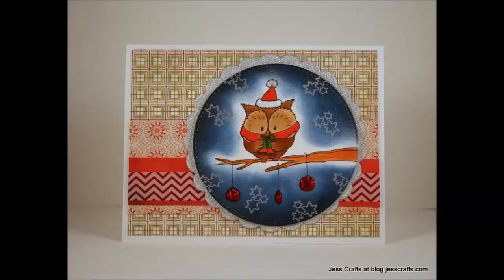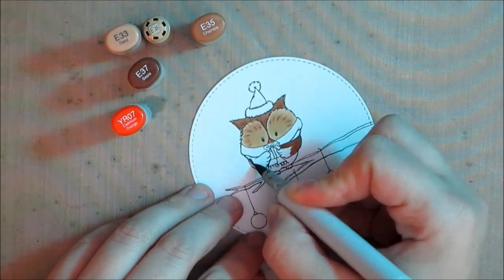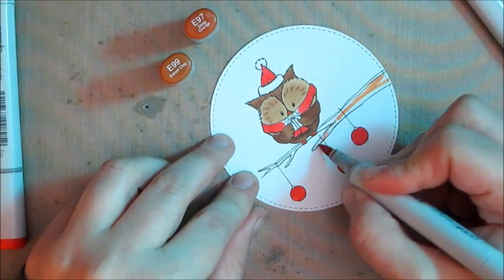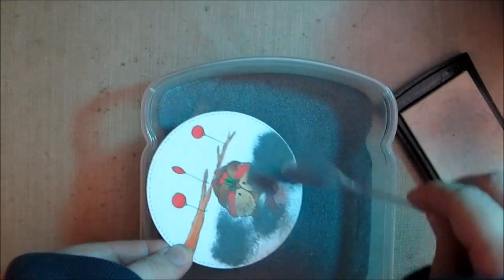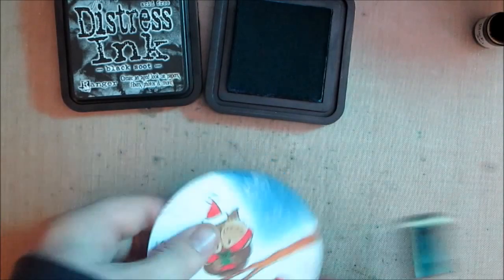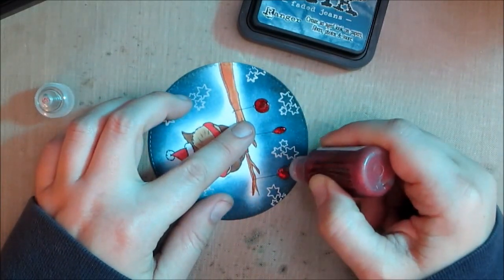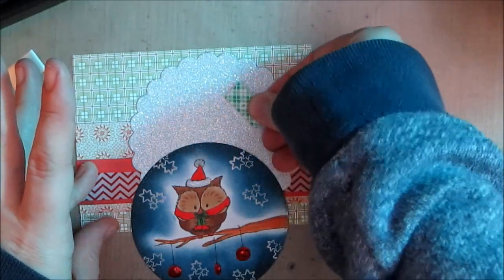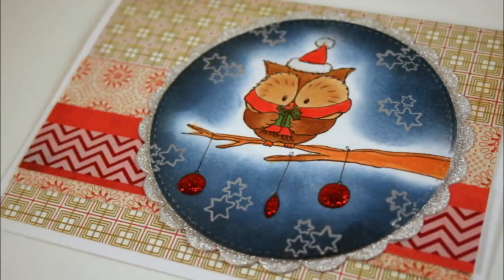Holiday Card Series 2014 #12 Gerda Steiner Designs Christmas Owl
This video shows a cute digital stamp from Gerda Steiner Designs as part of the November progressive challenge.